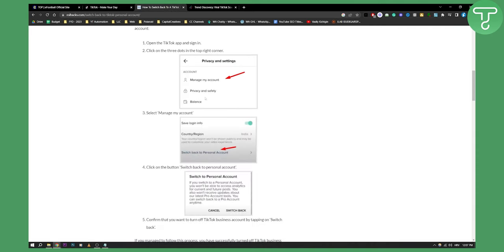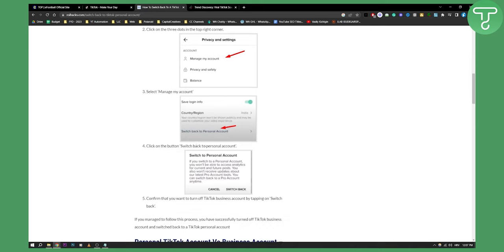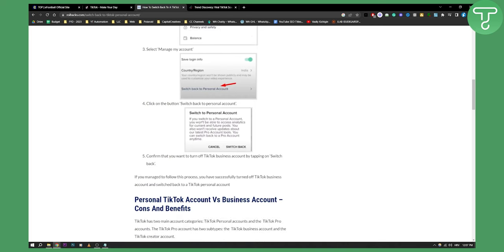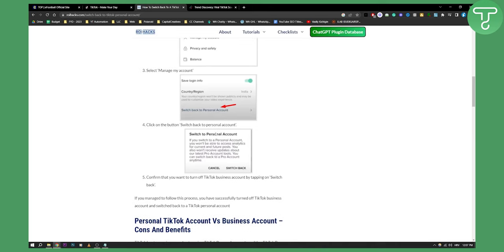How to Fix Copyright Claim on TikTok (2024)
In this video, I will show you how to fix copyright claim on TikTok